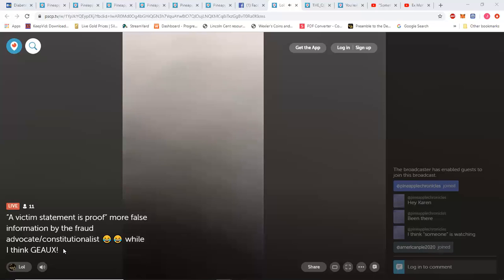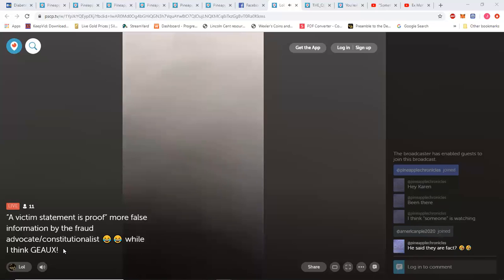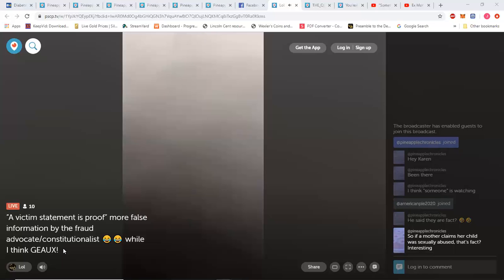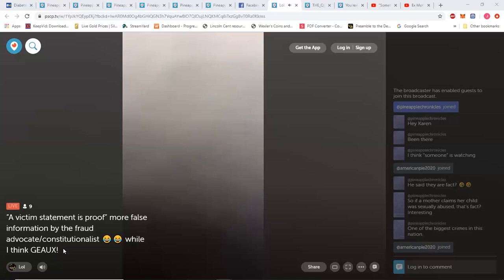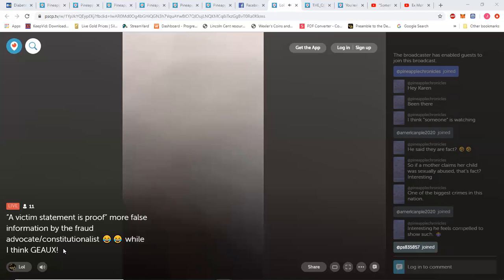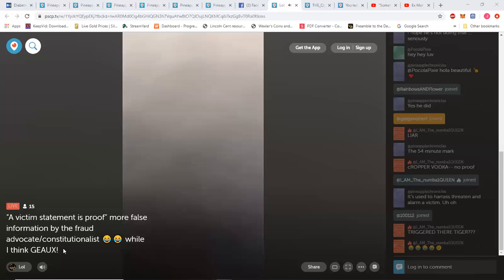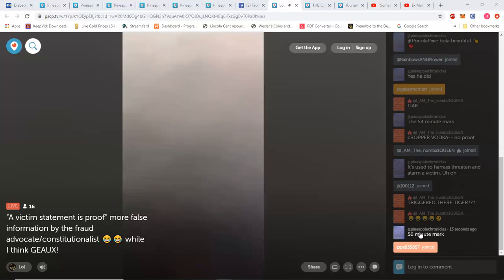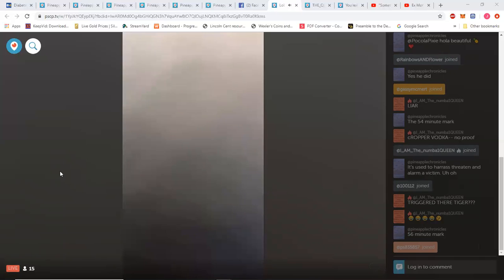Karen Pettit Materna trying to trigger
This is for documentation purposes and the video is all in their own words. This is not an attempt by myself to harass or anything to the parties but to show who they are in their own words.